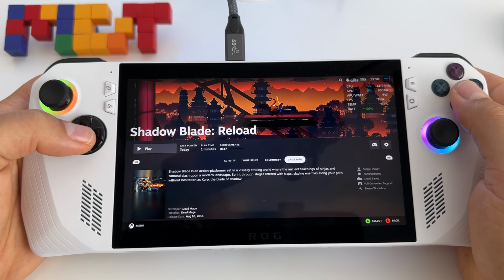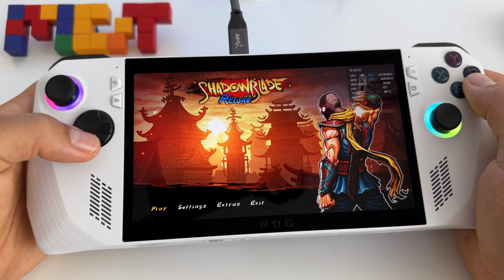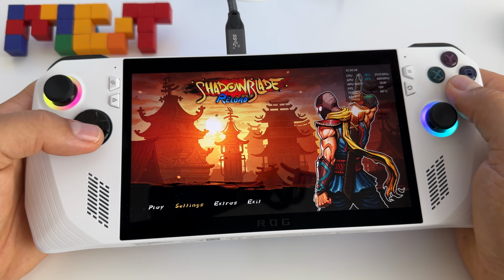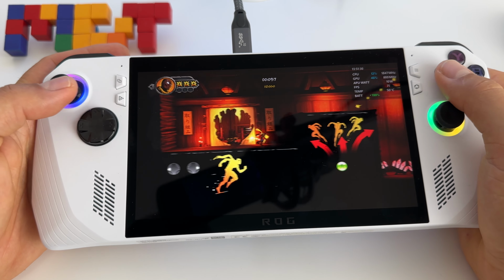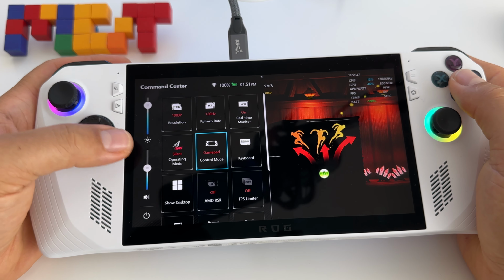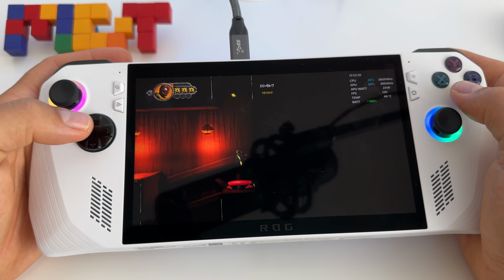Shadow Blade Reloaded | Asus Rog ALLY 1080p gameplay | RC71L Z1 Extreme